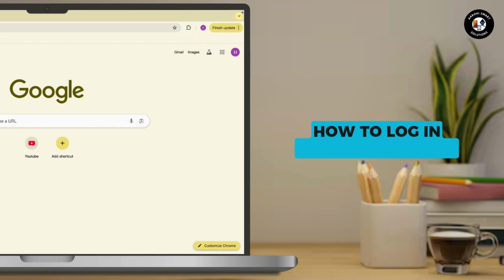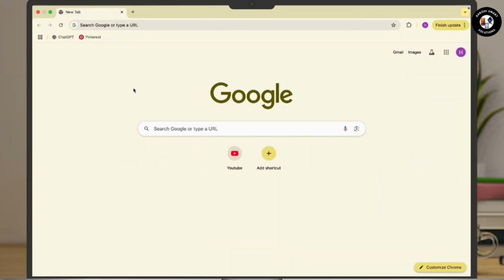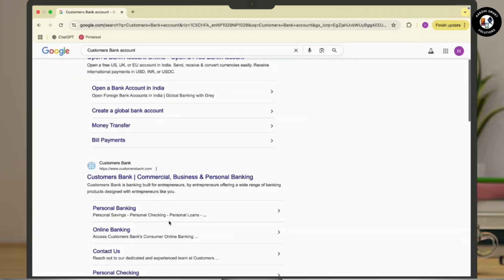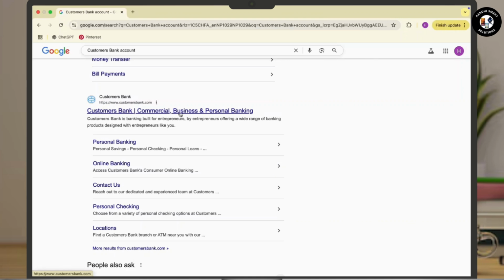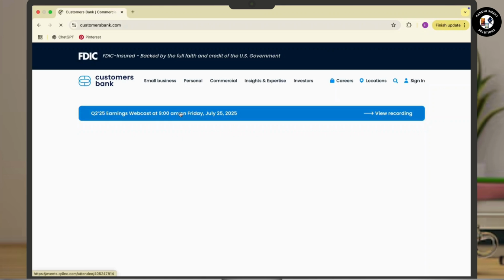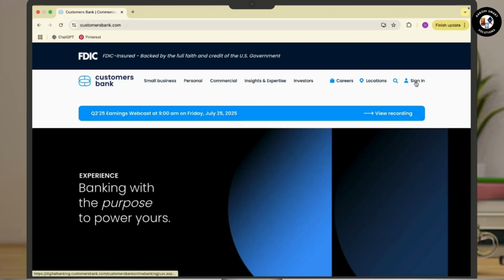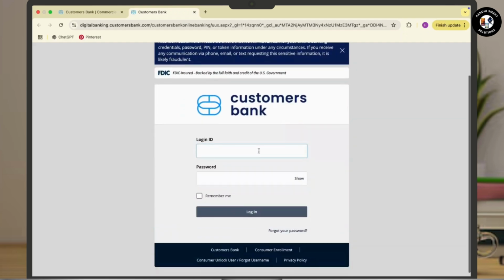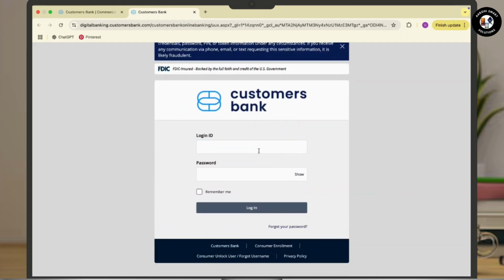How to log in Customers Bank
How to Log in to Customers Bank Account (2025)! Want to access your Customers Bank account online? This video will guide you through the steps on how to log in to your Customers Bank account quickly and easily. Whether you're asking, "How do I log in to my Customers Bank account?" or need help with the online banking login process, this tutorial has you covered. Learn the steps to securely sign in and manage your account anytime. Watch now to see how you can log in to your Customers Bank account today!

Timestamps:

00:00 How to Log in to Customers Bank Account
00:10 How Do I Log in to My Customers Bank Account?